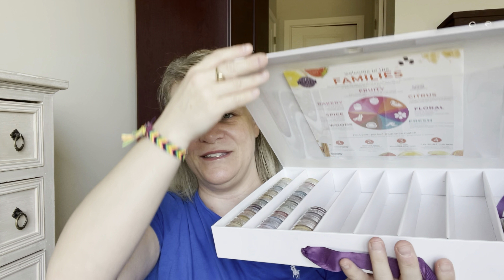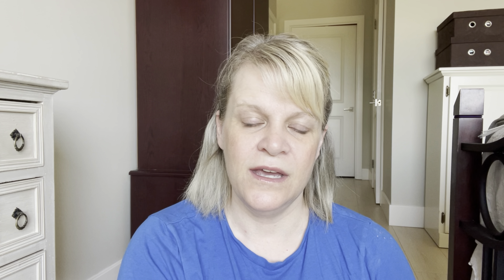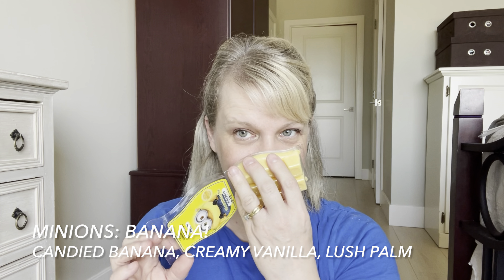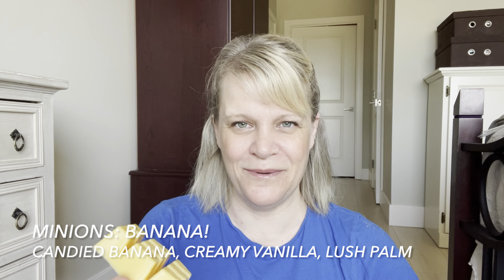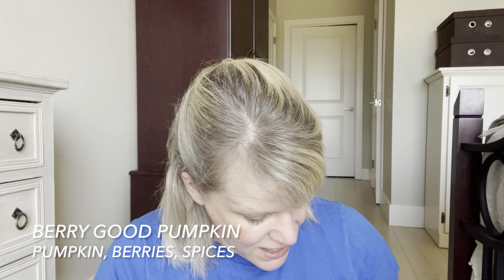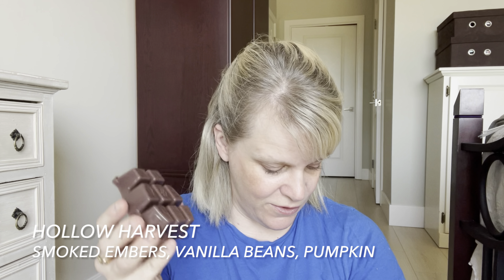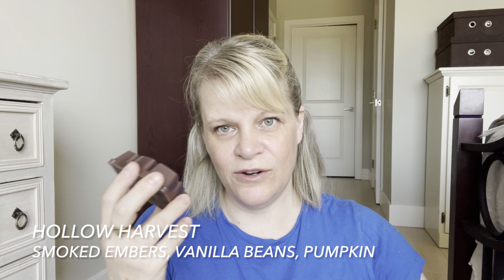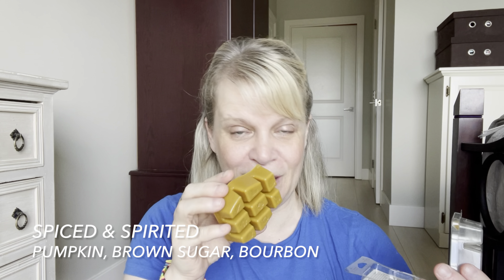Scentsy Haul - with Minions & Gourdy Goodness First Sniffs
A Scentsy haul from late July - some BBMBs and other items chosen to close out a party.
Contains first sniffs for Minions Bananas and the Gourdy Goodness wax collection.